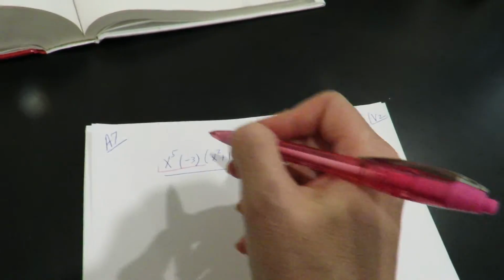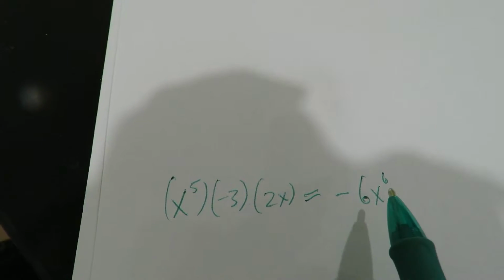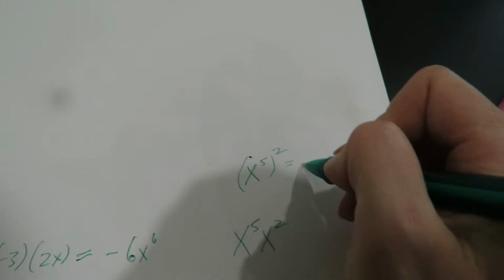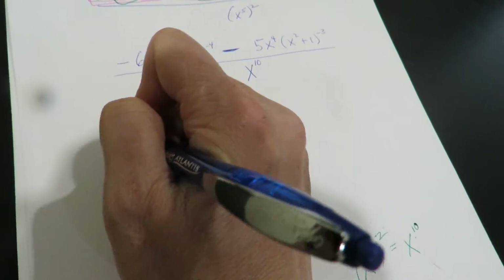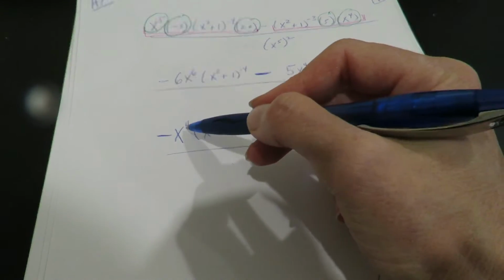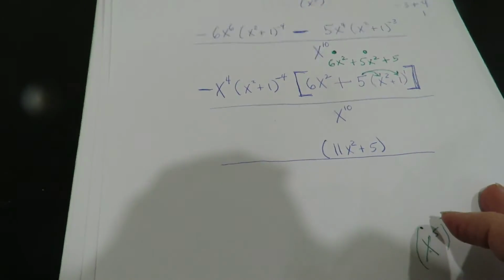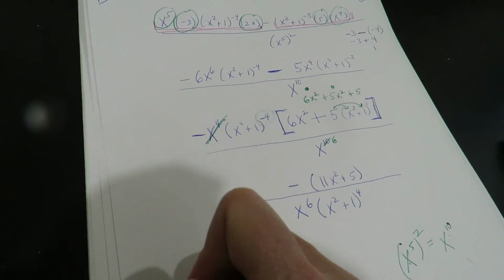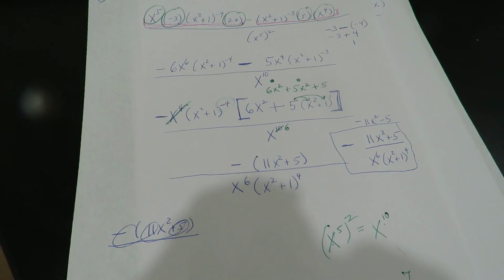(180) Section A7 - Simplifying Messy Algebra